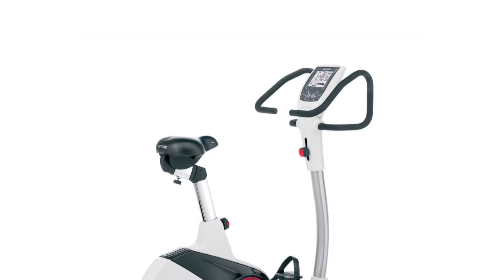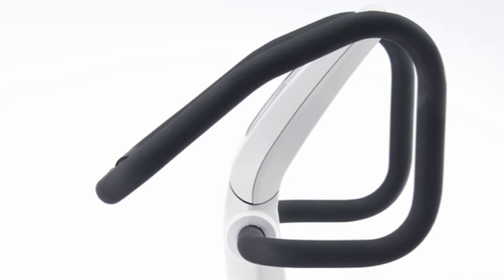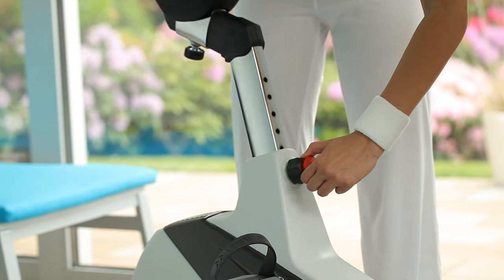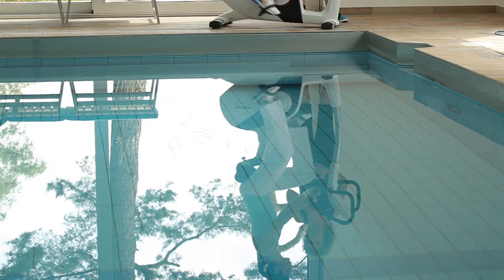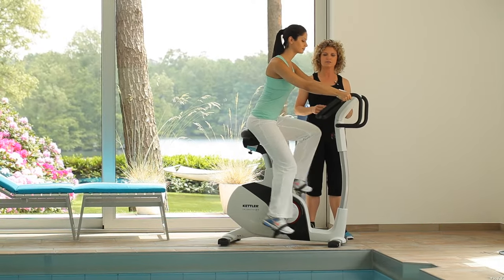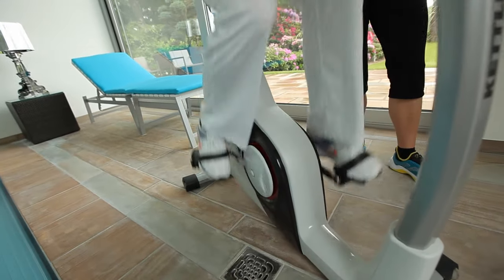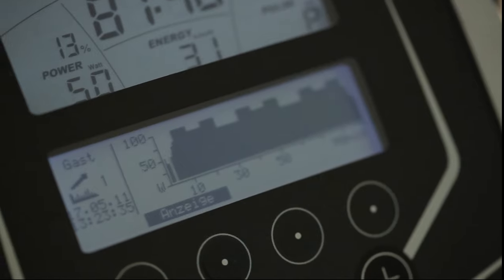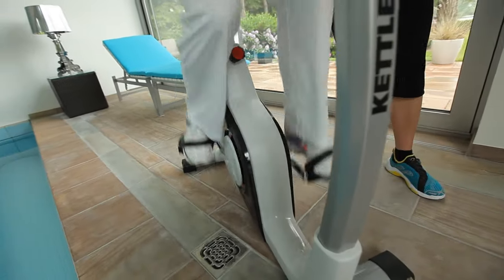Kettler Ergometer E7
With power to spare: Our fitness pro with 48 training programmes offers a particularly powerful drive for even quieter pedalling. In addition to the Heart Rate Light and the IPN test, the E7 also comes with a computer interface – for your very own professional on-screen training analysis.

official youtube channel! In here, you’ll find sports, product and workout videos from the areas of fitness, leisure, team sports, orthopaedics and therapy. We’ll also announce any latest promotion and discounts thru out site and various social media.

VITO-Art of Fitness commands the KETTLER, TUNTURI, LP-Support, JKEXER and VITO brands.